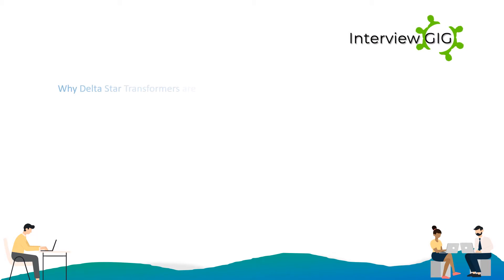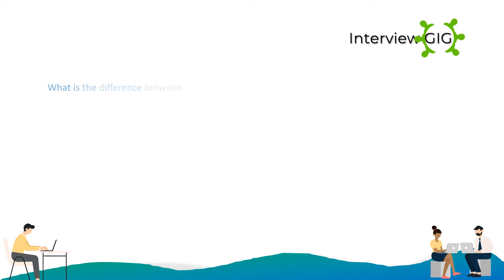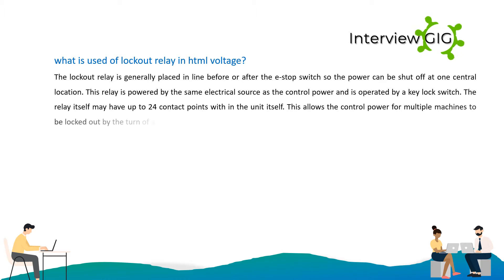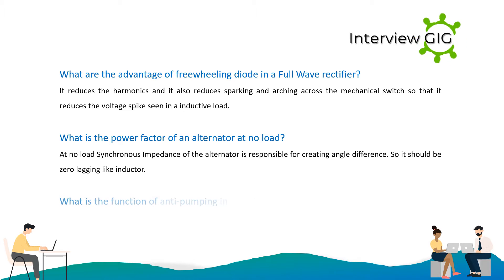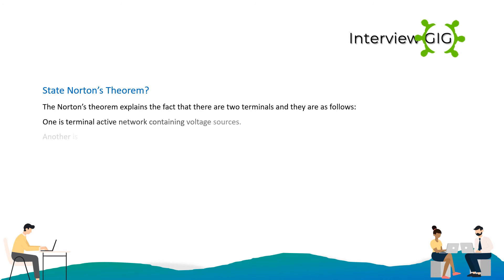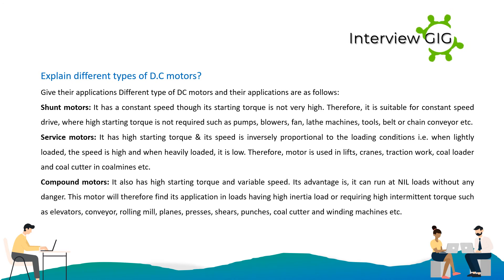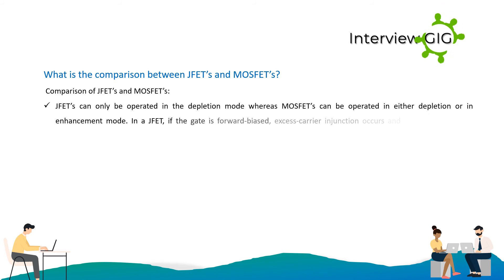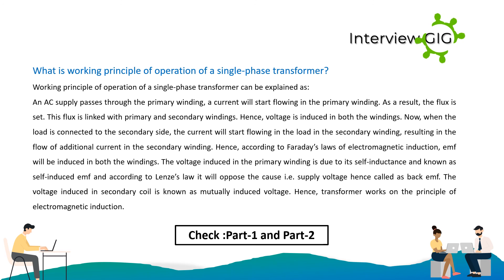Electrical Engineering Interview Questions and Answers Part-3 | EEE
Top most asked basic Electrical Engineering Interview Questions and Answers for freshers
Electrical Interview Questions and Answers for beginners